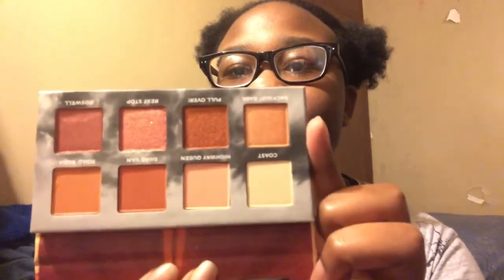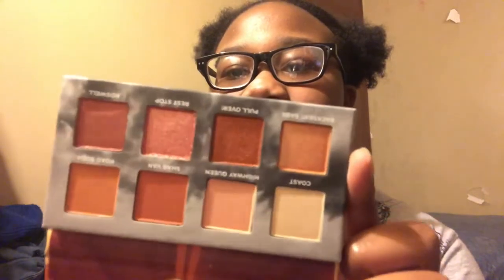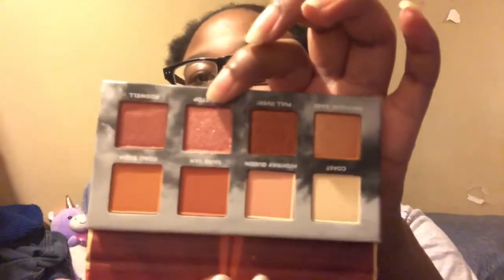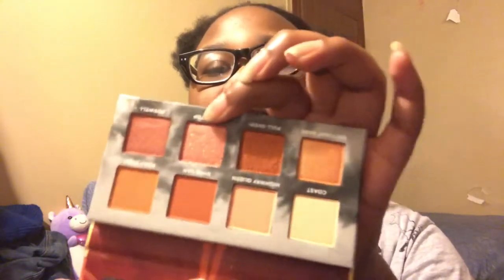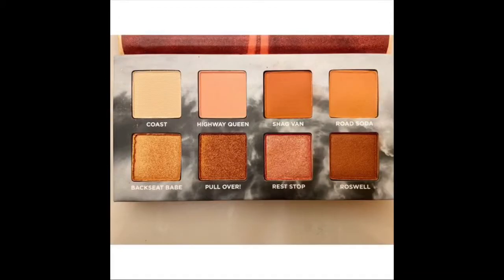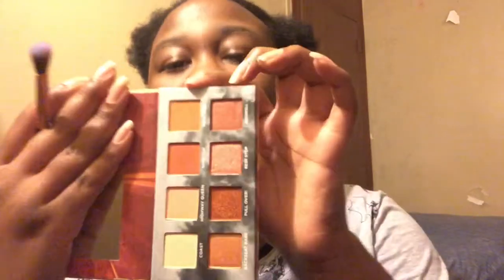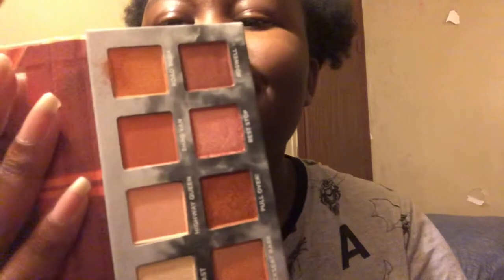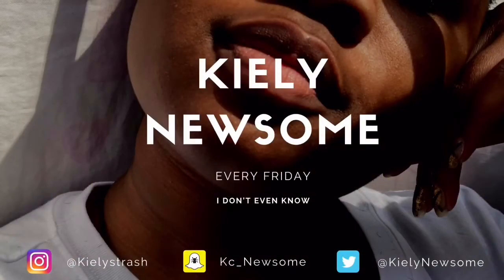Highway Queen First Impressions | Urban Decay Born to Run Mini Review + Try-on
Musician: Rook1e